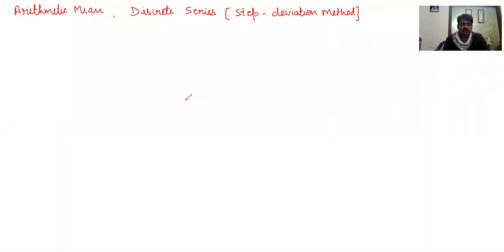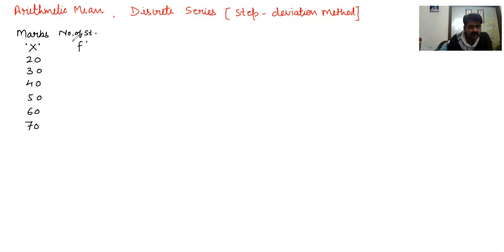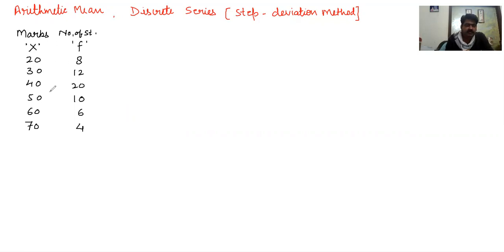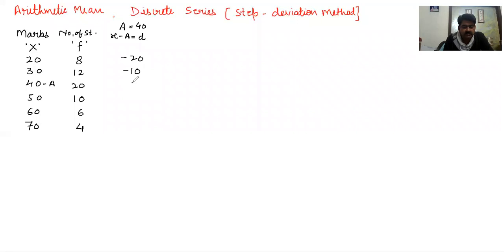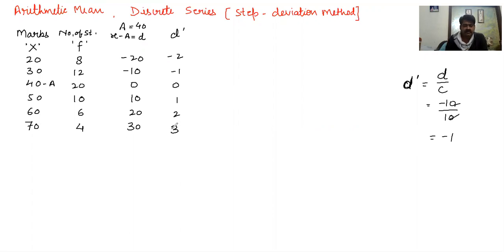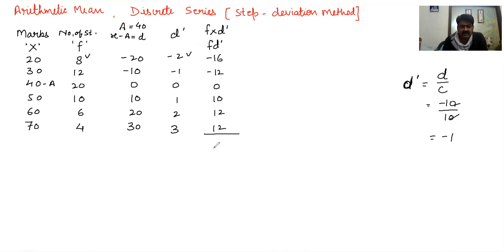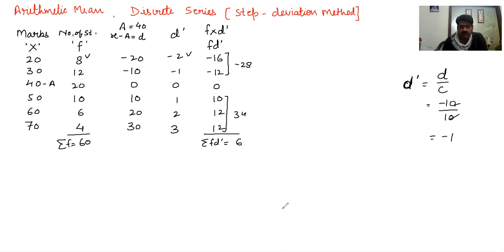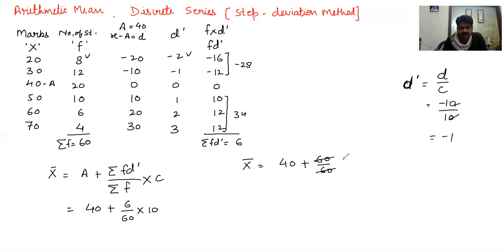CLASS 11 STATISTICS MEAN 05